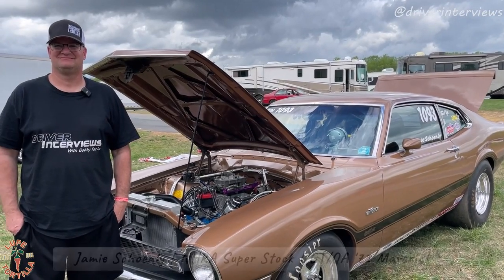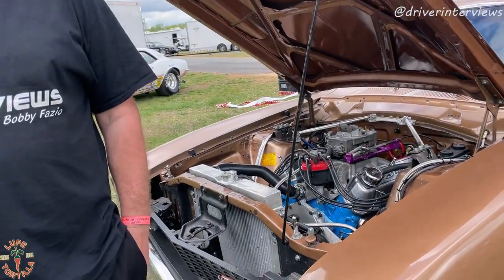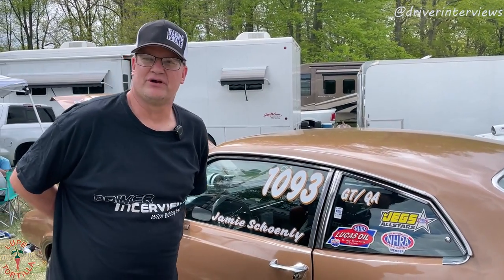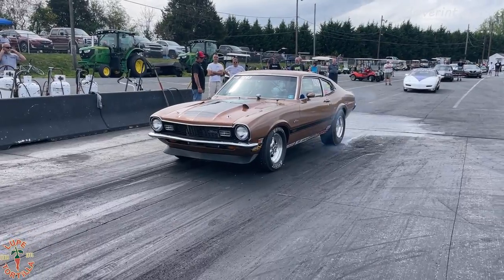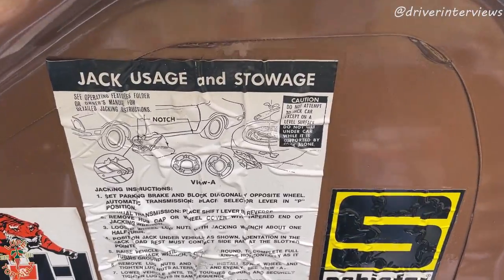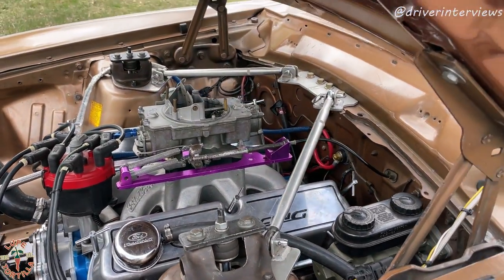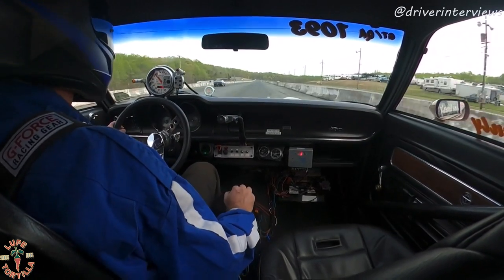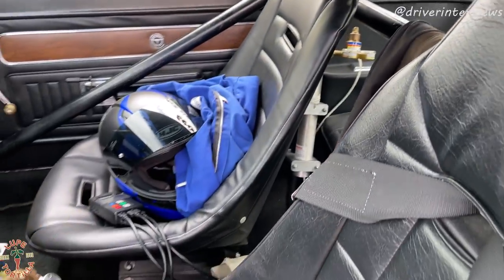Wheelstanding Original 1972 Ford Maverick NHRA Super Stock Drag Racing 2023 Cecil County Maryland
Jamie Schoenly's 1972 Ford Maverick Grabber was purchased brand new by his late father Randy in 1972 and became an all out drag car in the early 80s. A wonderful tribute, the car is fresh off a 4 year hiatus and blasted its quickest ETs and highest wheelies this past weekend at Cecil County Dragway.